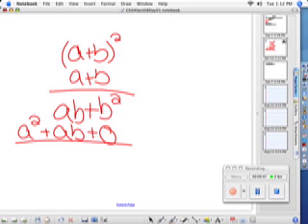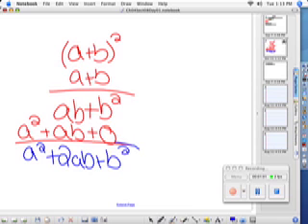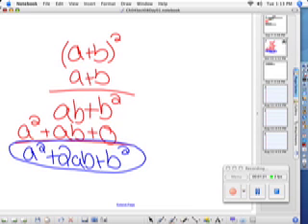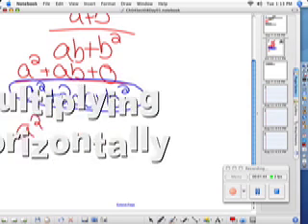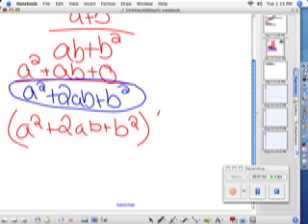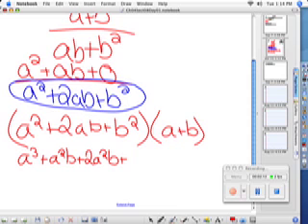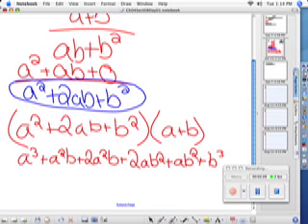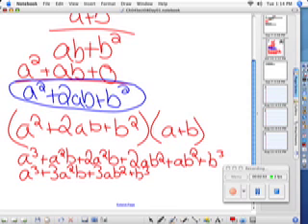Multiplying Polynomials Vertically and Horizontally